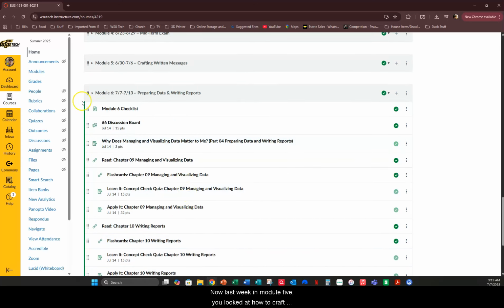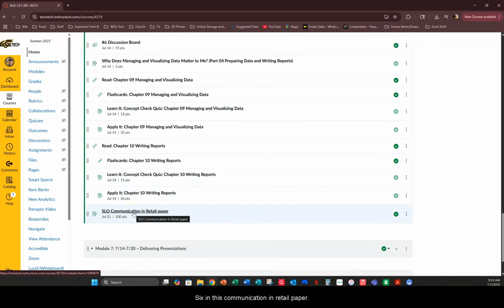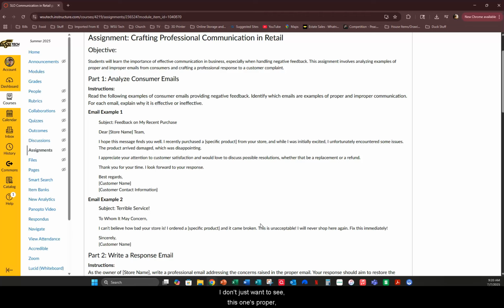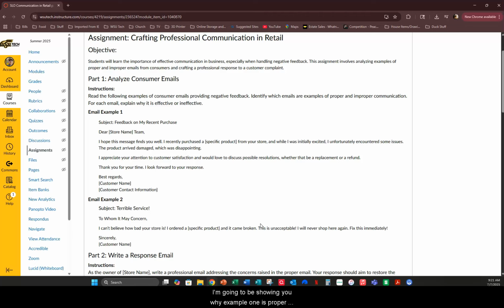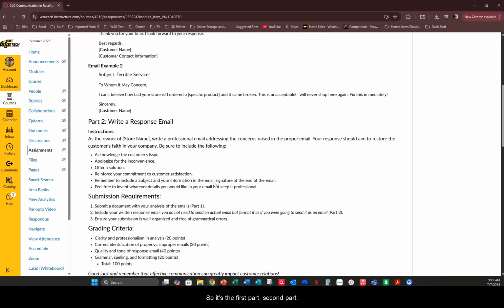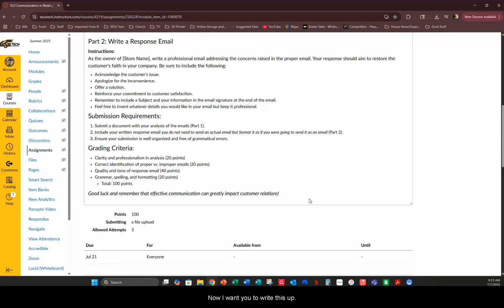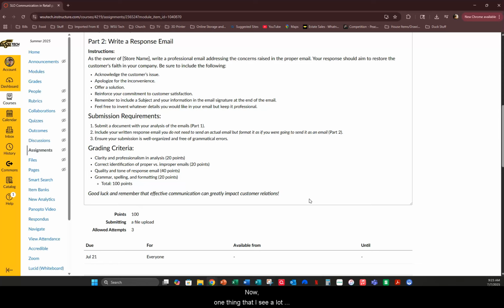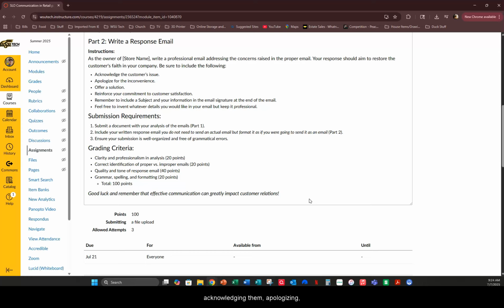Module 6 BUS 121 Communication in Retail Paper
@4doxs1lab Linda Sessions provides guidance for the Communication in Retail Paper for BUS 121.